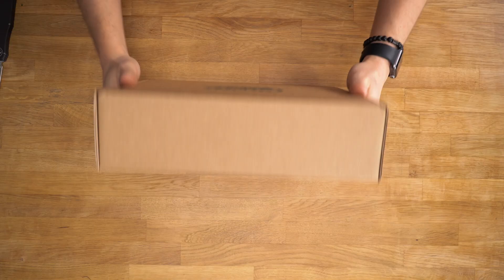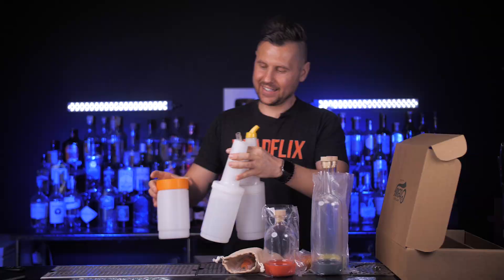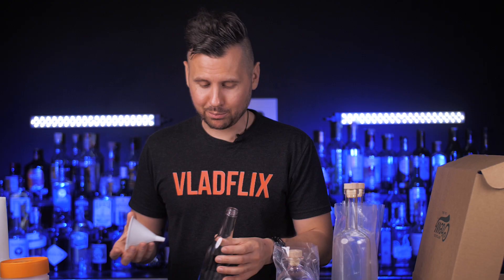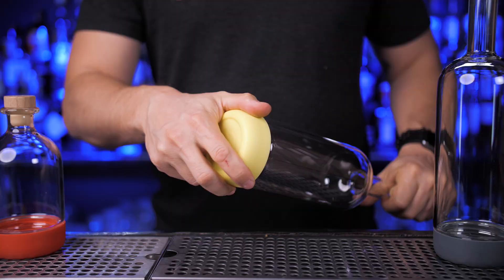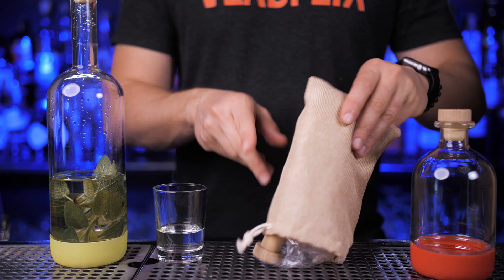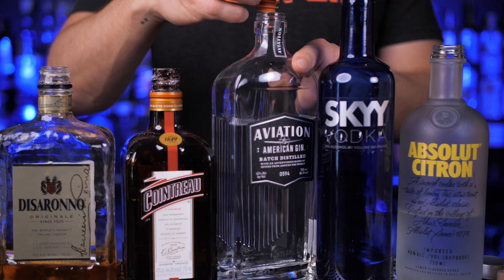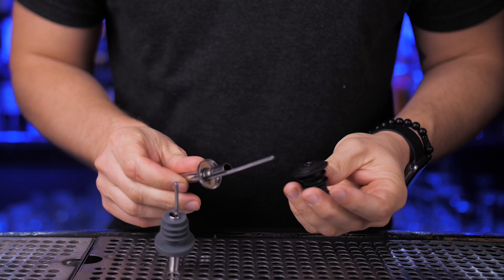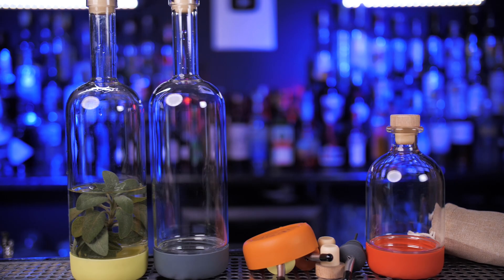Why This is a Must Have Set for Your Home Bar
I made a video about The crew supply set that was Developed by bartenders to use at the bar. Well, last year since we upgraded our home bars and making not just Gin Tonics, Margaritas, or Mimosas but actually making infusions, syrups, and more advanced home mixology!

ALL BAR TOOLS YOU NEED FOR HOME BAR:
COBBLER SHAKER SHAKER TIN
MY MUDDLER